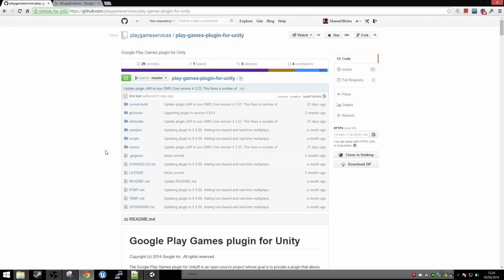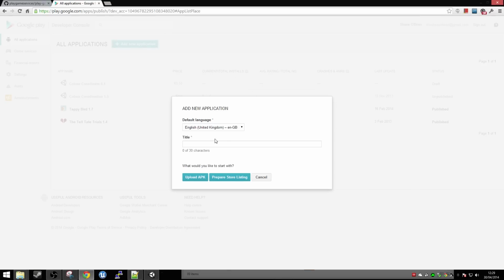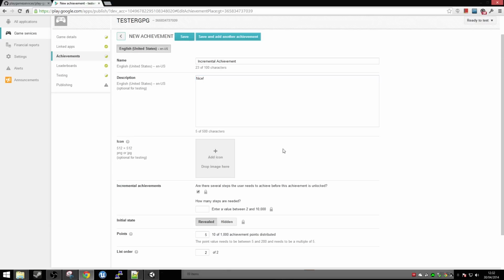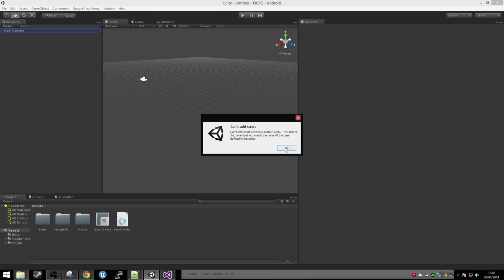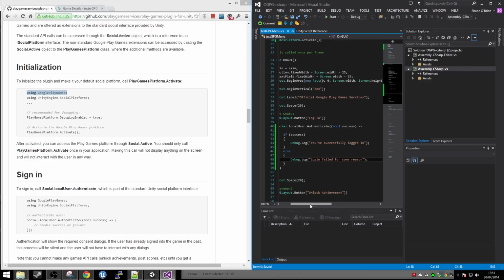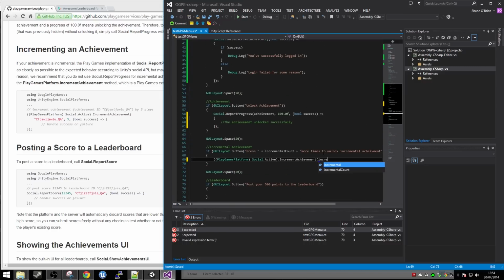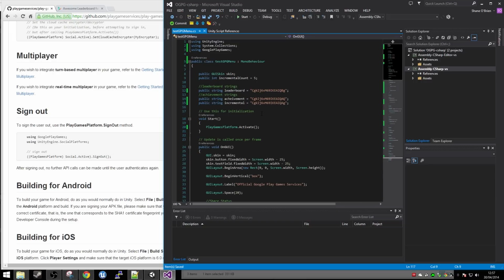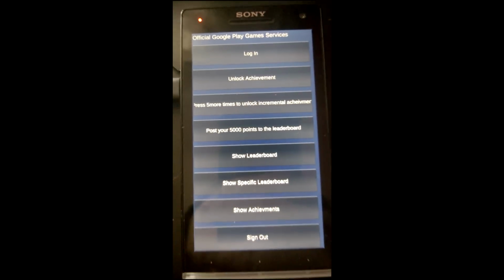Unity Tutorial - Adding Official Google Play Game Services to your game FOR FREE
How to get the Google Play Game Services in your Unity Game for Free!